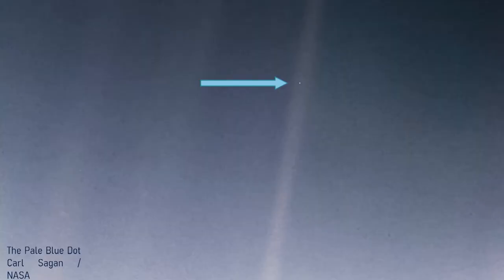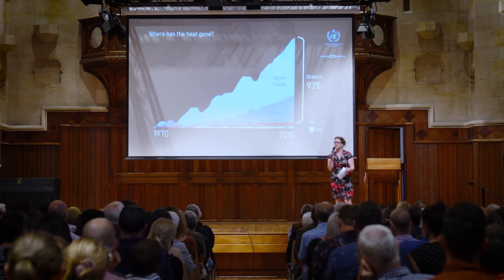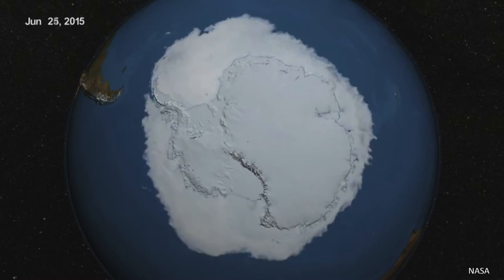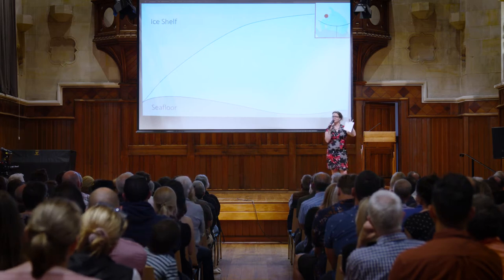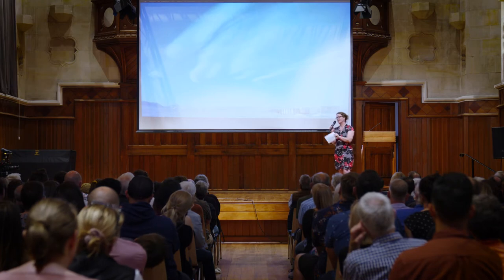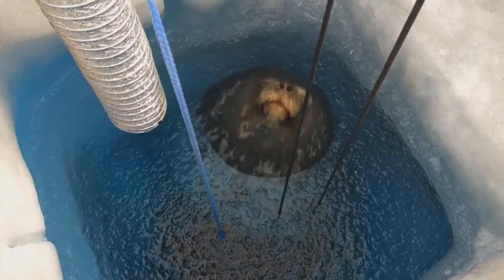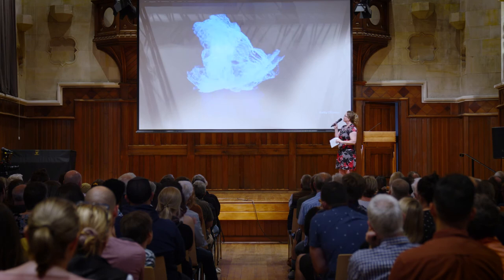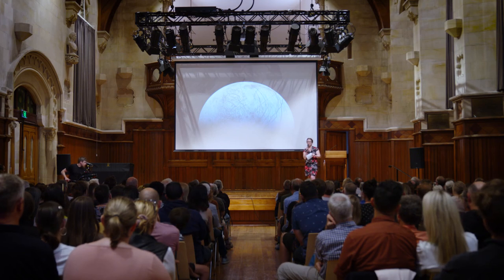Antarctica After Dark - Natalie Robinson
Listen to some of the coolest tales from Antarctica!

Antarctica New Zealand is delighted to present Antarctica After Dark for another year. The previously sold out event, MC’ d by beloved comedian Te Radar, featuring Antarctic science stories and soulful songs, is back for 2021. Dr Natalie Robinson chats to us about the connection between the ocean and the big block of ice at the bottom of the world